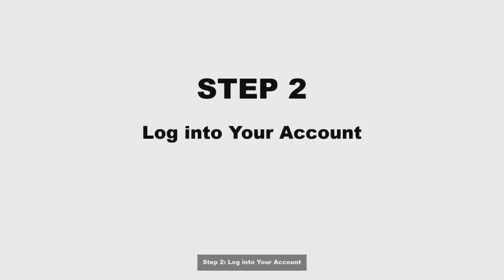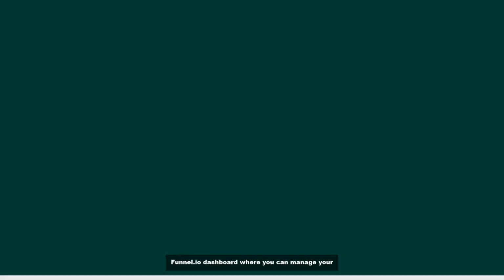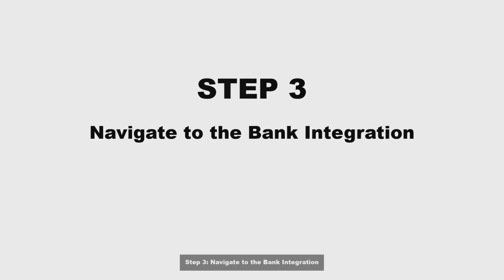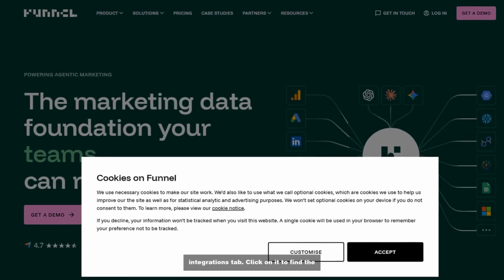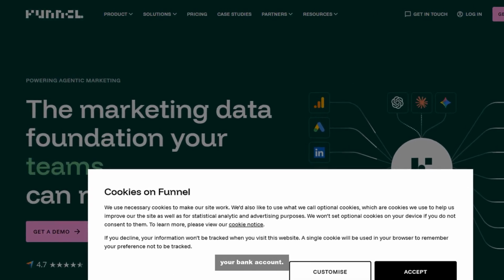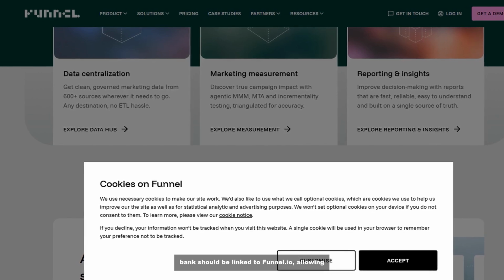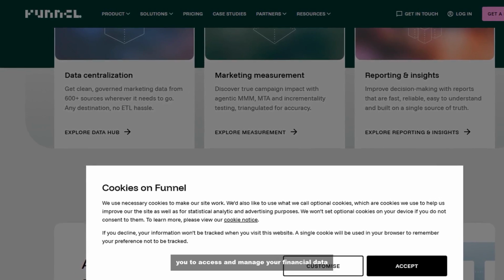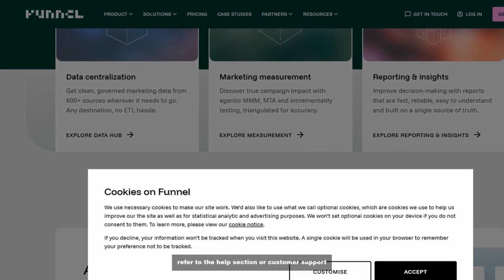How To Link Your Bank To Funnel.io 2026 (FULL TUTORIAL)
In this video, we provide a comprehensive guide on how to link your bank to Funnel.io 2026 (FULL TUTORIAL). Whether you're a beginner or looking for advanced tips, this tutorial covers everything you need to know.